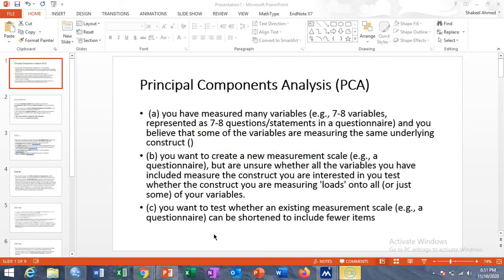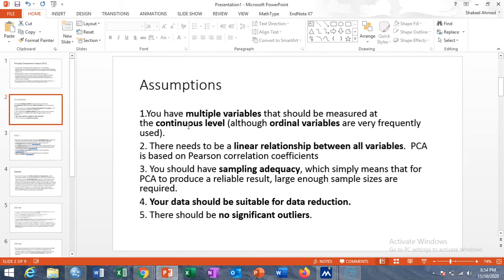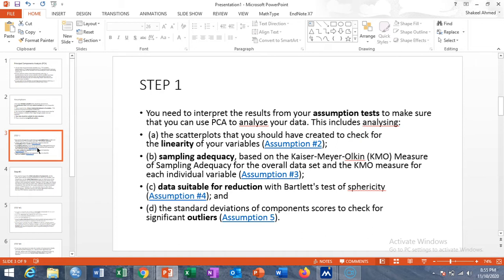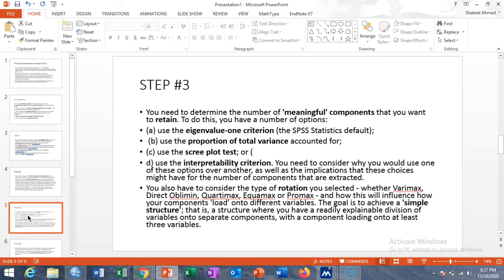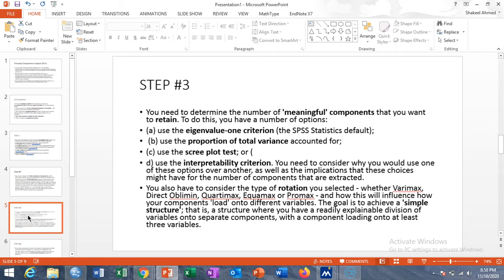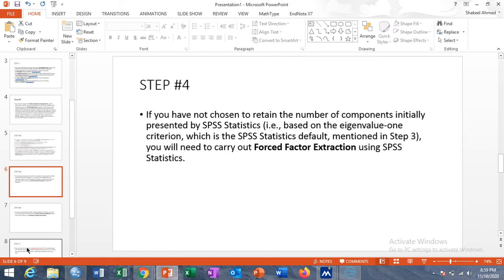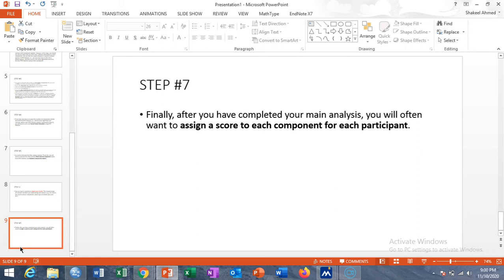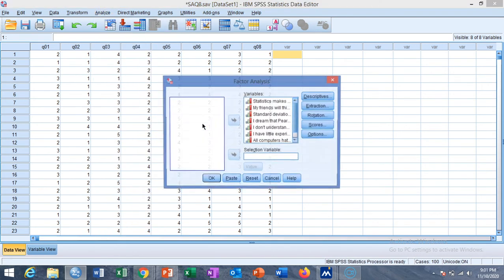SPSS TUTORIAL 20: PRINCIPAL COMPONENT ANALYSIS (PCA) WITH INTERPRETATION OF RESULTS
Why we use PCA?
Assumptions of PCA
Steps in PCA